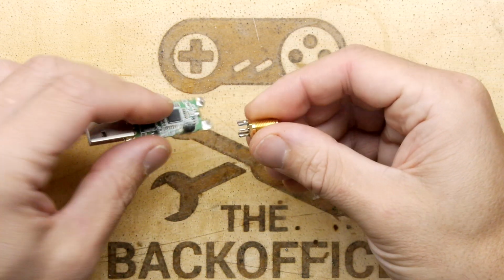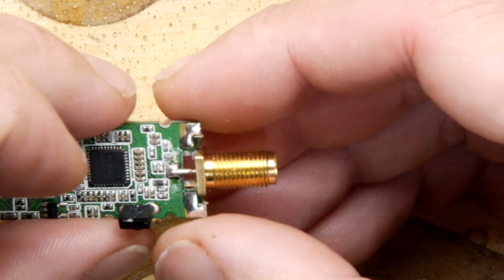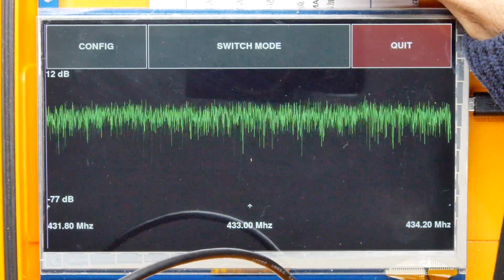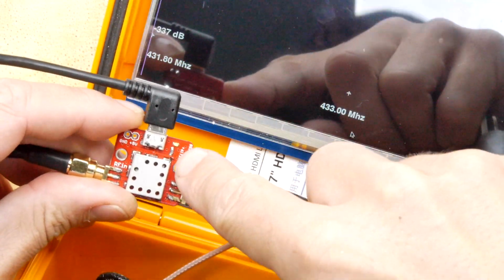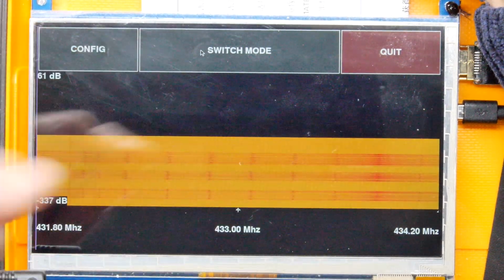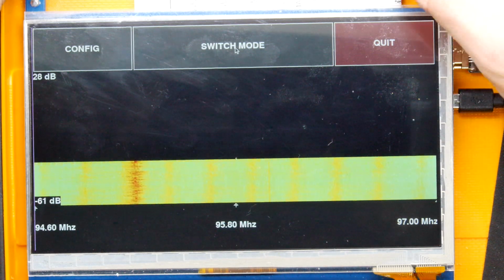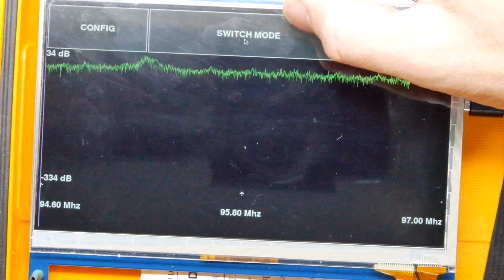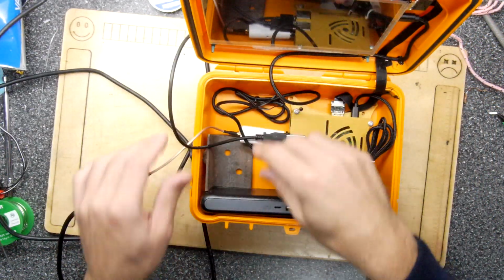Upgrading the Portable Raspberry Pi SDR Spectrum Analyser made from scraps!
I want to upgrade my spectrum analyser a little more so that its a little more flexible in use. Again, the main criteria is to get the pieces assembled in as low a cost possible! Ultimately this would make a neat communications receiver with a little more work.

Head over to my Discord to join in the discussion!